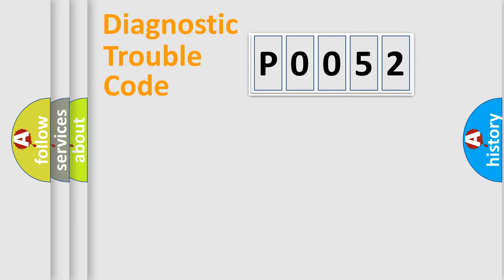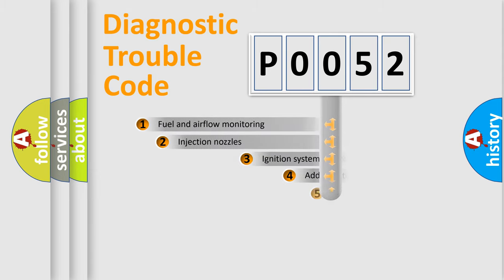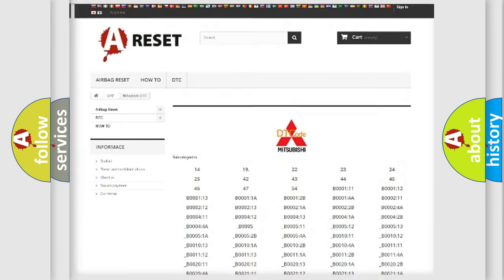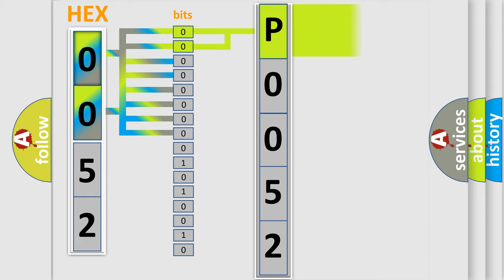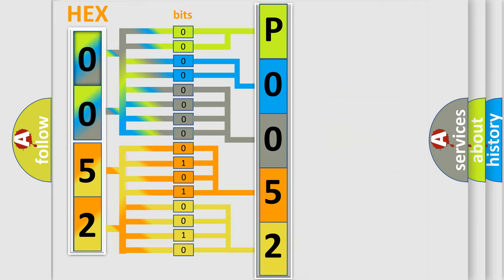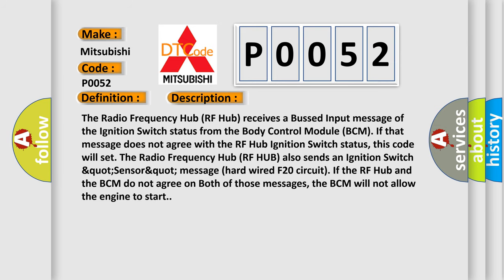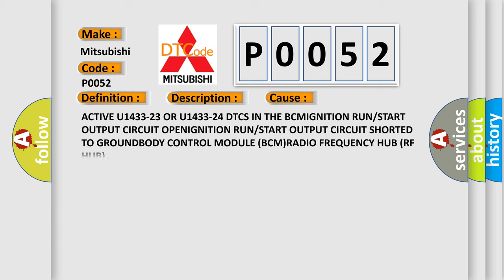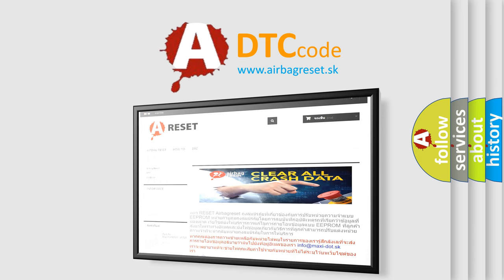DTC Mitsubishi P0052 Short Explanation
Contents:
0:21 Basic DTC analysis according to OBD2 protocol standard.
1:48 Insight into programming
2:58 A diagnostically understandable description of the Diagnostic Trouble Code
3:05 Basic error definition

Make:
Mitsubishi
Code:
P0052
Definition: